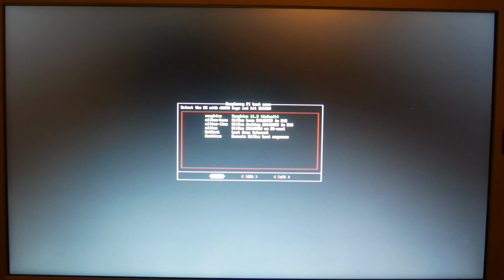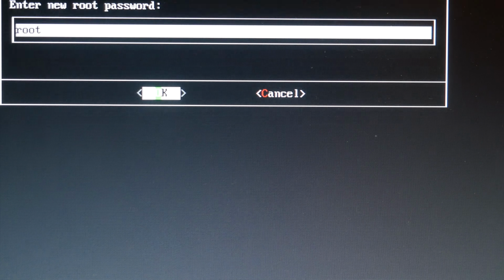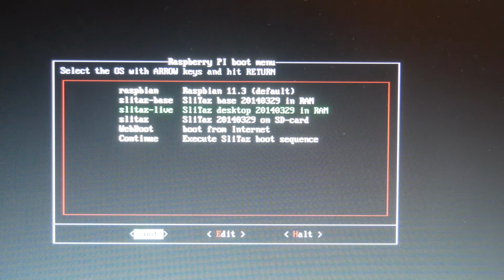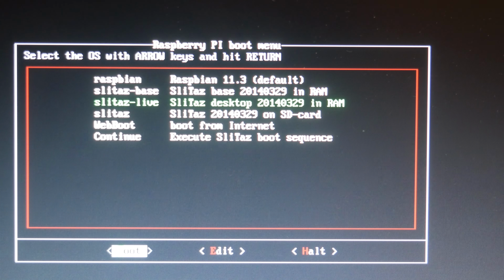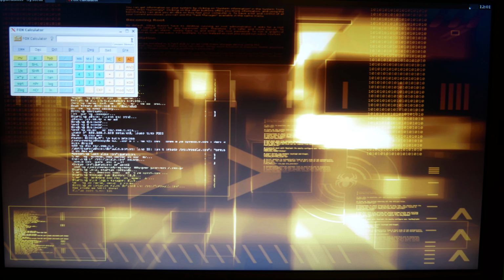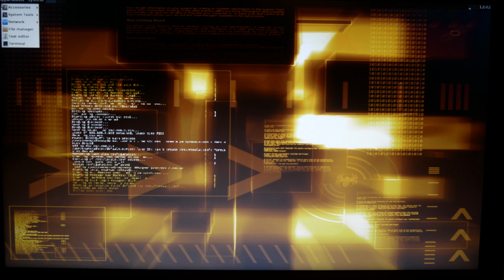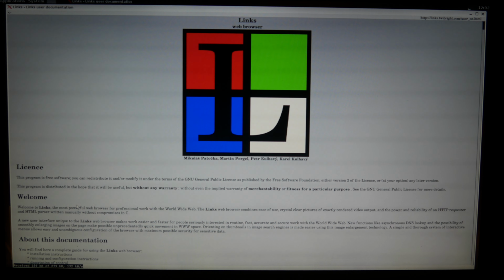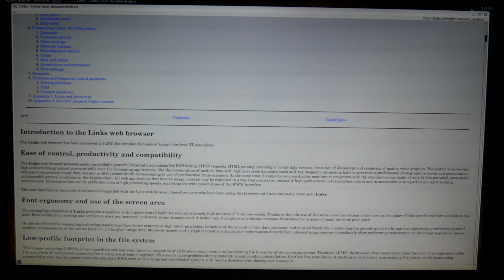SliTaz Raspberry Pi running Links browser on a Raspberry Pi 3B+ (pi-top v2)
SliTaz runs really fast on the Raspberry PI 3B+!

Installing it was easy. The simplest way was to download the Raspberry Pi Imager
then use it to write Raspberry Pi OS with desktop to a USB drive:
You can use other image writers but the Rpi Image writer works perfect.

 Then boot the Rpi with it. Then after connecting to the internet, download the debian file from the webpage:

"Raspbian users can install a debian package built with this shell script. SliTaz will share the Raspbian partition or run in memory only.

slitaz-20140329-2_armhf.deb (22 Mb, for any RPI)"

Once downloaded, click on the box below the alert message that asks if you want to discard it, click the arrow and select "Keep"- It will prompt if you want to install it anyways- select Yes.

Once it is done installing it won't display a success or completion box, but you'll need to reboot the machine to see the bootloader. Also ensure your microSD card is loaded in the MicroSD slot and not via a USB adapter, as it may not always detect the bootloader that way.

I got it confused in the video with Lynx, which is the text-only browser (also preinstalled, but didn't load in this version of SliTaz).